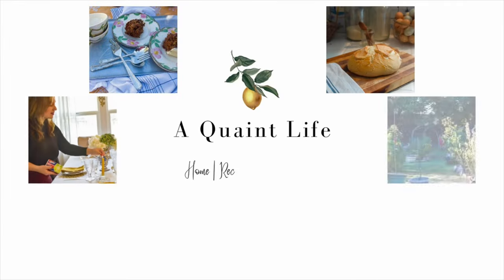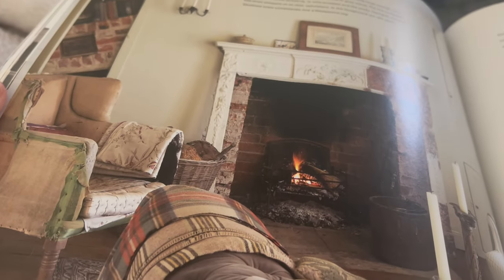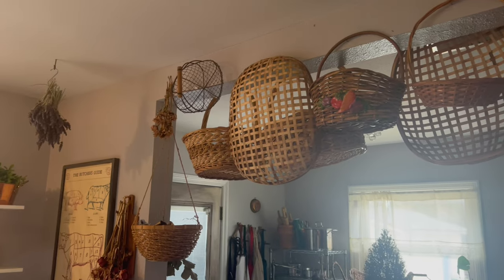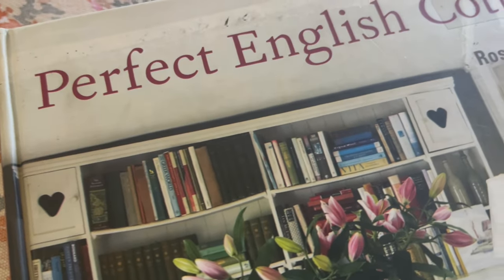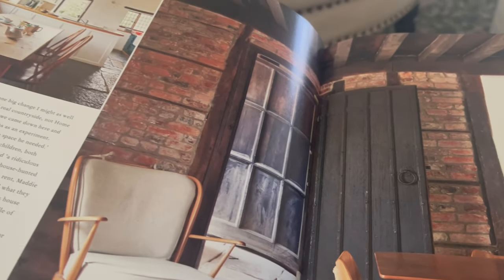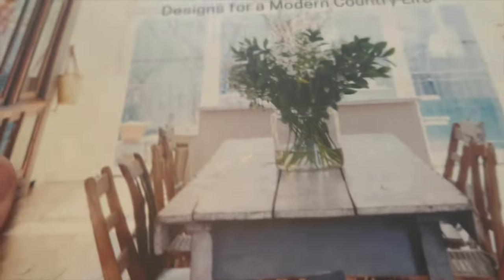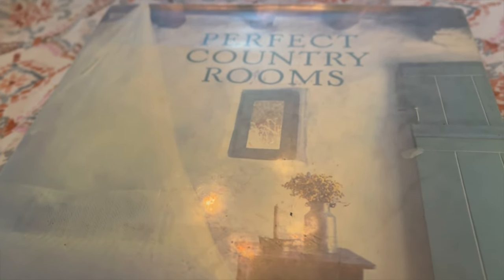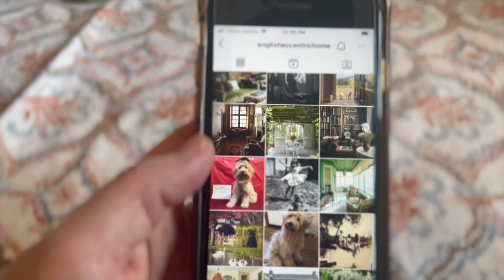Best Home Decor Books for Old World Style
Today I am sharing the BEST home decor books for old-world style. These books are ones I go back to time and time again. They have beautiful inspiring photography and tons of old-world charm that can help you create a vision for your space. I hope you enjoy today's video!

Every single week I post brand new videos on homemaking, simple living appreciation, recipes, and all things to help elevate the everyday!

Books Mentioned:
Perfect English Cottage by Ros Byam Shaw
Perfect English Farmhouse by Ros Byam Shaw
Country House Style by Nora Murphy
City Farmhouse Style Kim Leggett
Perfect Country Rooms Emma Louis O'Reilly

Items Often Found in Videos:
Amber Glass Spray Bottle Set of 2
Cuisinart Food Processor
Blue Dutch Oven
Linen Waist Apron
Cast Iron Skillets Set of 2 (10 in and 12 in)
Cast Iron Grill Pan
Mason Jars Set of 6
Wooden Measuring Spoons
Hobnail White Mixing Bowls Set of 4
Flip Top Bottles Set of 6
Wooden Acacia Board 17 x 11
Olive Oil Dispenser